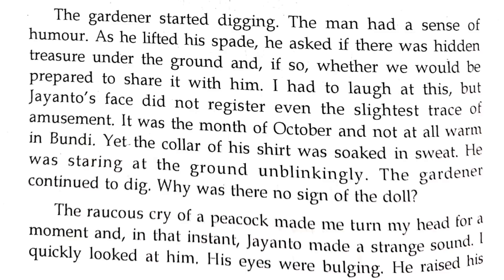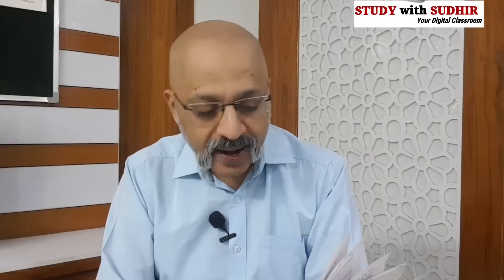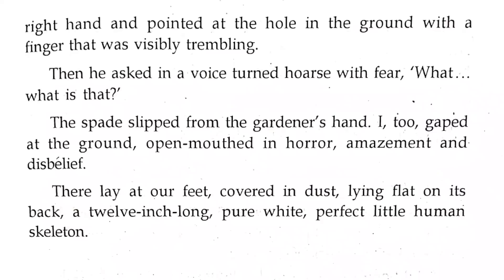Fritz by Satyajit Ray | ISC English Class 12 | Echoes Textbook | Explanation by T S Sudhir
Fritz by Satyajit Ray is part of the ISC English syllabus for Class 12. It is a fascinating story in the horror genre and relates the story of a doll called Fritz, set in the fort city of Bundi.